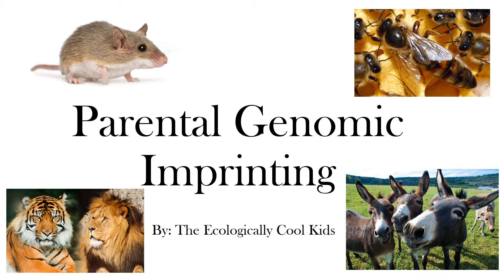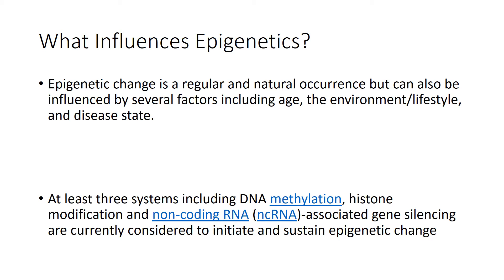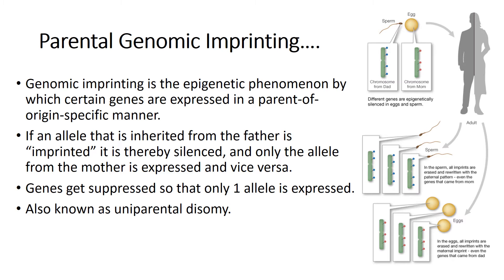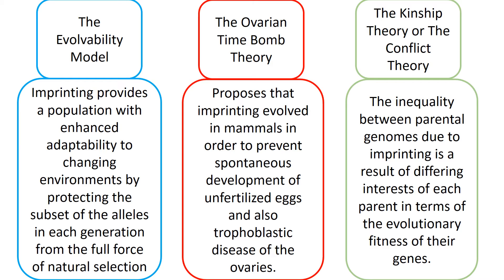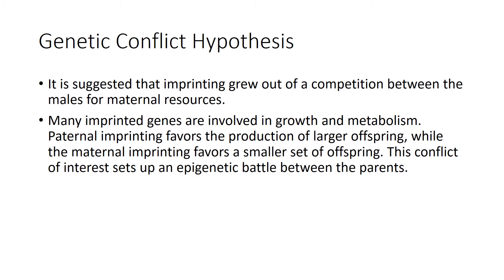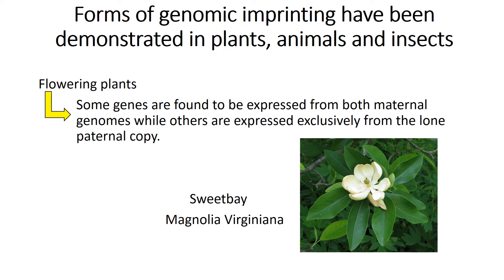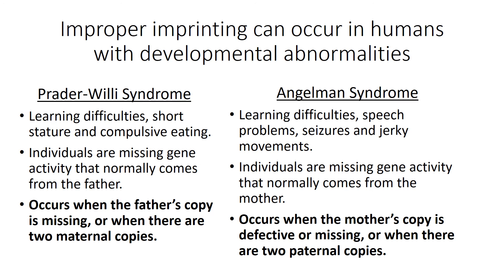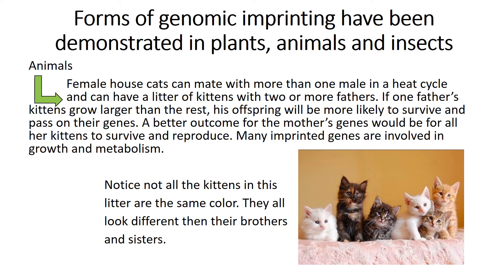Parental Genomic Imprinting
By Team Ecologically Cool Kids